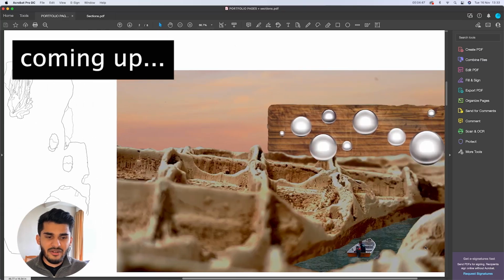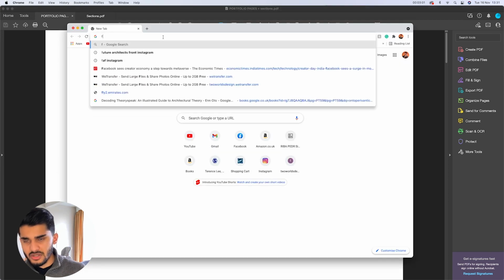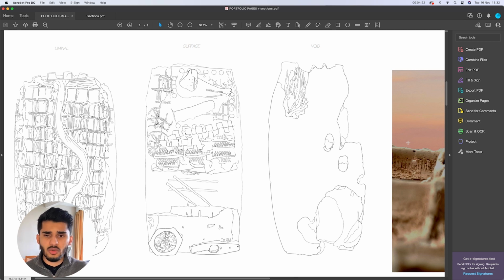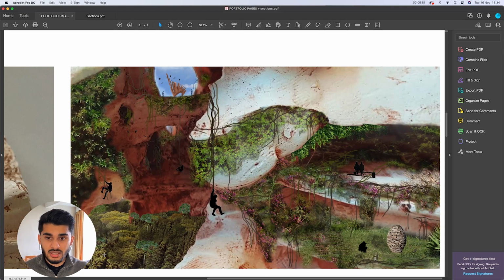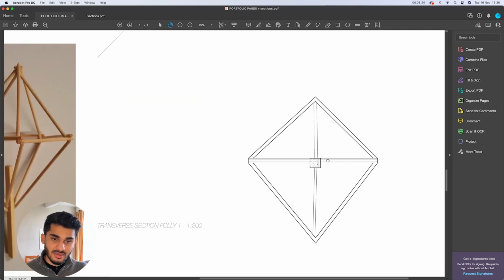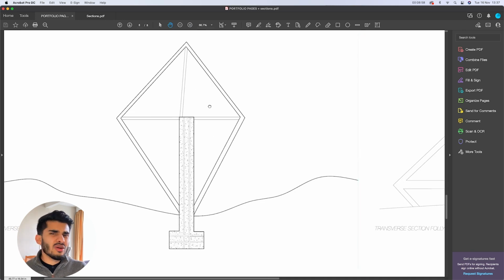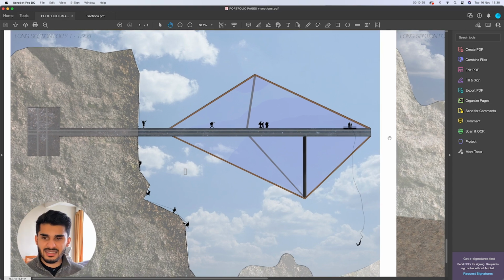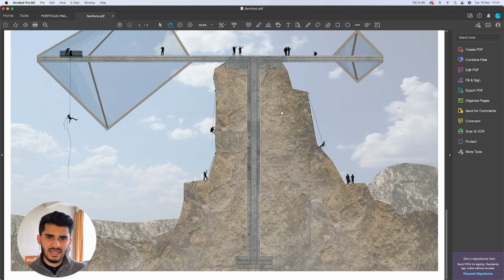Year 2 Architecture PORTFOLIO REVIEW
In this video, I will take you through in-depth my project work from my 2nd year of architecture university. This is the first-ever project I did seriously in university - in the first year, I was not really focused and almost failed. But this portfolio review series aims to give you a behind the scenes look at my architectural progression from almost failing to graduating with distinction. The important lesson I hope to convey is not about how to get top grades, but instead to show you why the process of finding yourself and your strengths is the most important part of architectural education. You will also get a good insight into my architectural drawing process.